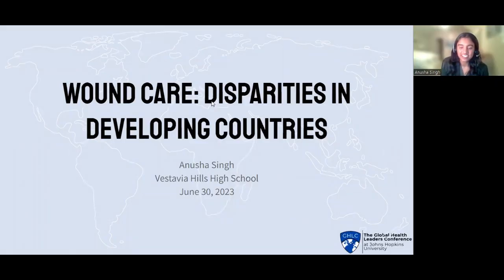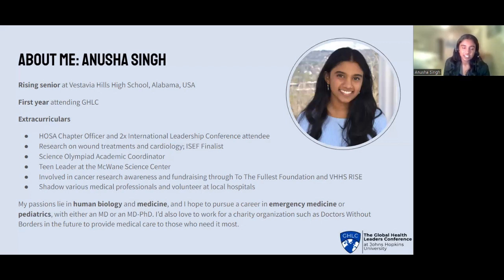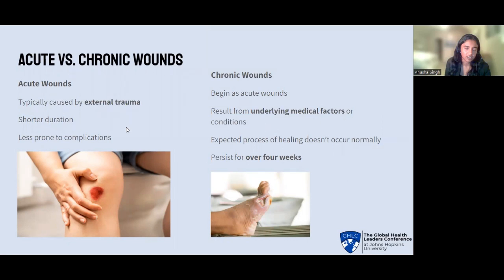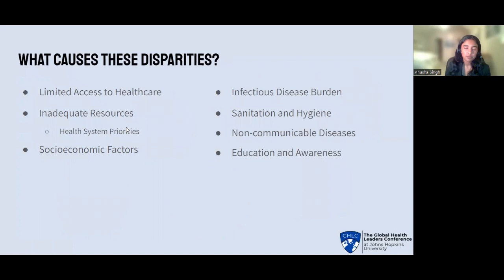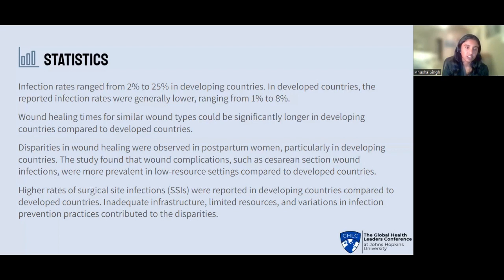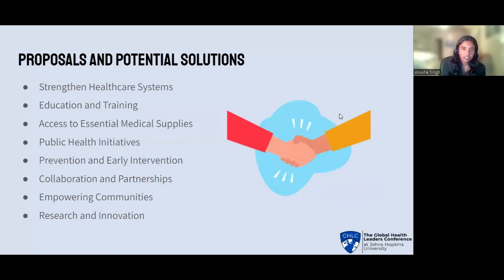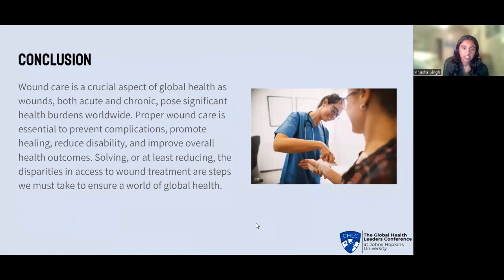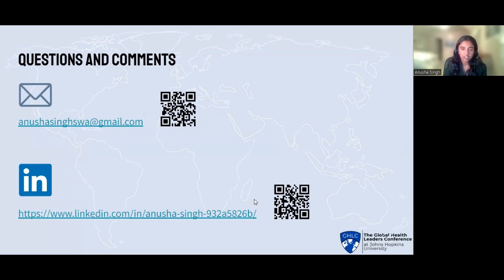Anusha Singh presents on Wound Care: Disparities in Developing Countries | 2023 GHLC at JHU